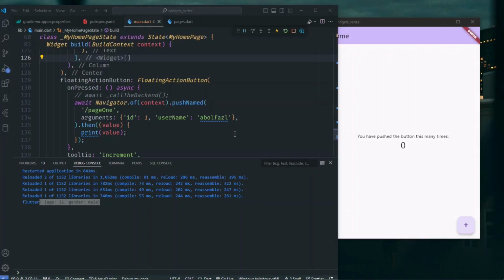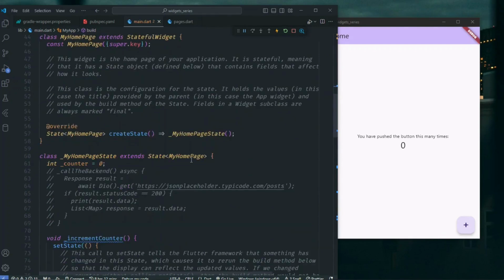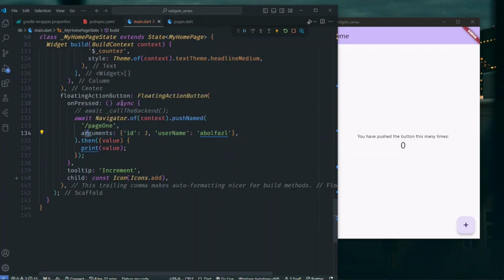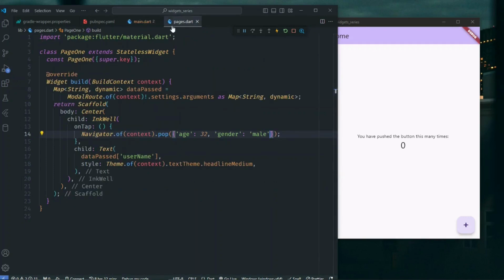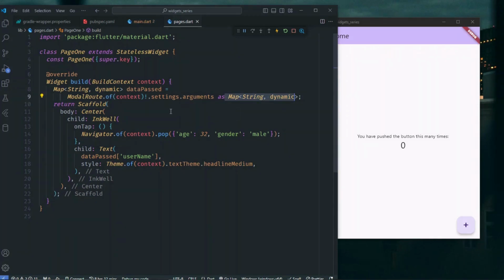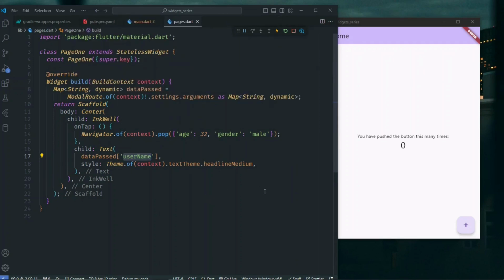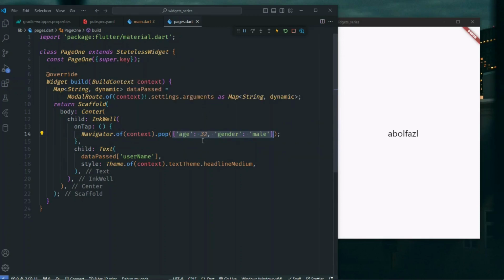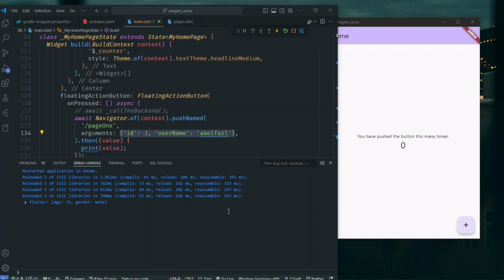Flutter for beginners : Send & Receive Data Between Screens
This video is your ultimate guide, packed with easy-to-follow steps that will have you conquering data flow like a PRO

In this video, we'll DEEP DIVE into:

Sending data from one screen to another like a BOSS (Say goodbye to confusion!)
Effortlessly receiving the data on the target screen with a big, fat smile
Mastering the art of sending data BACK using the mighty pop method (Two-way communication FTW!)
Using await to patiently wait for the returning data, ensuring a smooth flow ✨
Get ready to:

Level up your Flutter skills
Build more interactive and dynamic apps
Feel the satisfaction of conquering a common Flutter challenge

💖 Grateful for Your Support!
Your encouragement fuels my journey! Let's code, learn, and thrive together! 🧡

📚 Chapters:
⌨️ (00:00) Intro & Project Overview - Get a quick introduction to the project and what we'll be building.
⌨️ (00:35) Limitation on passing data using constructor in named routes
⌨️ (01:04) Sending data to  another screen using arguments
⌨️ (02:45) Receiving data from sender screen using ModalRoutes
⌨️ (03:15) Data type sending and casting in destination page
⌨️ (03:52) Important Note about accessing settings of route
⌨️ (05:11) Pass data back to pervious screen using pop
⌨️ (05:40) Catching data from poped screen using th